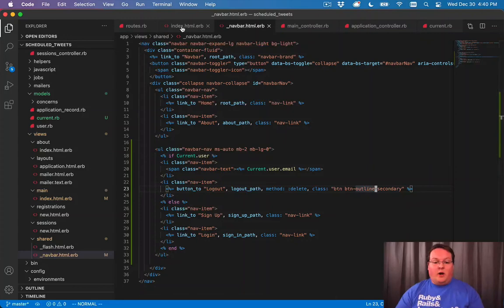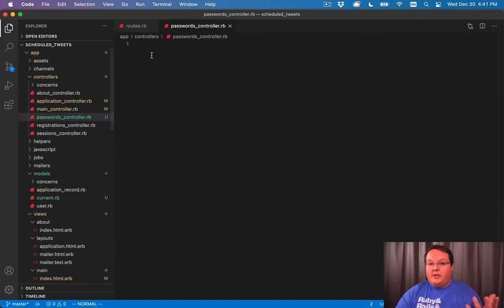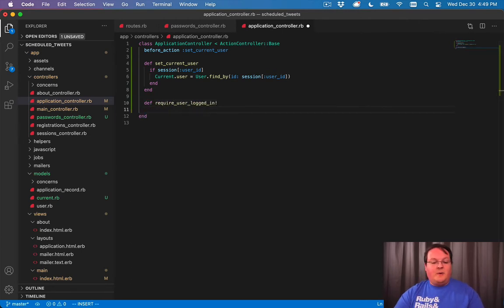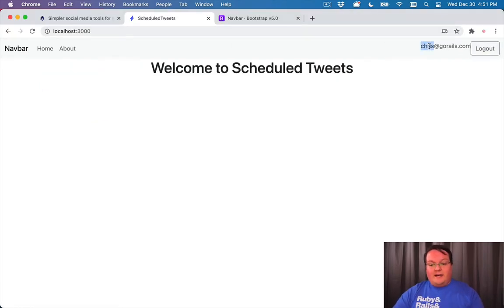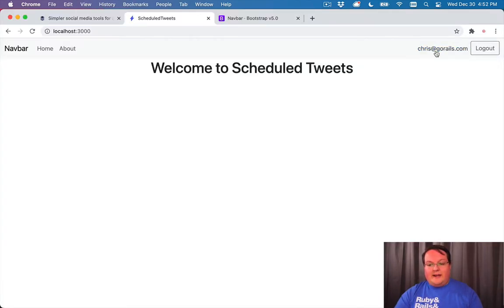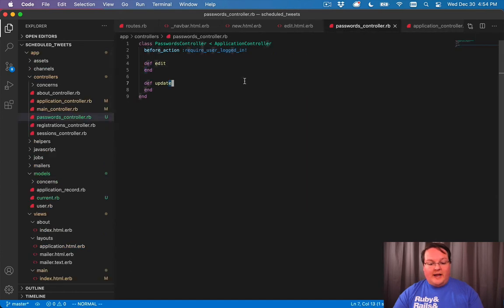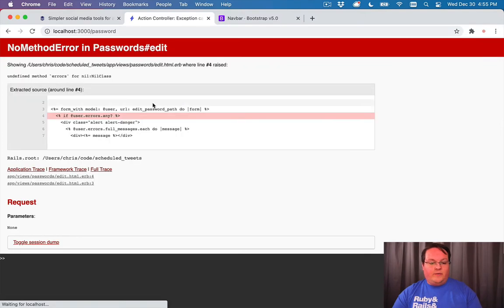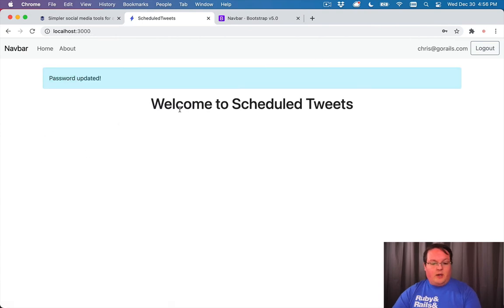Rails 6 for Beginners Part 19: Edit Password